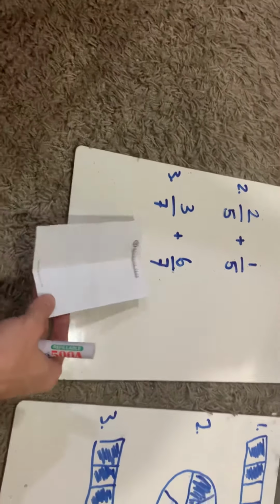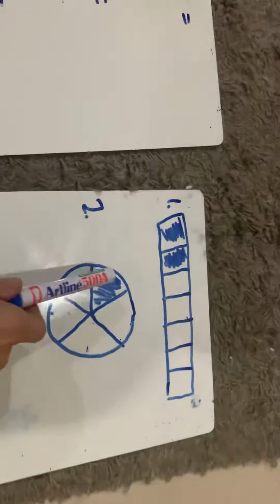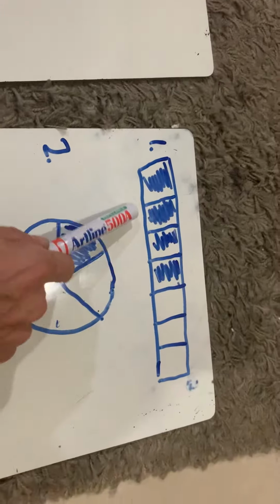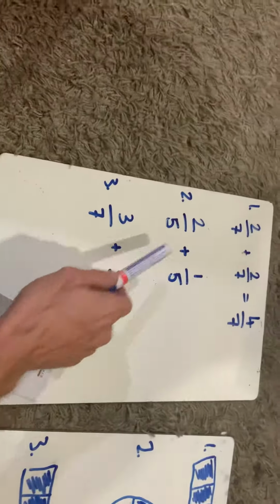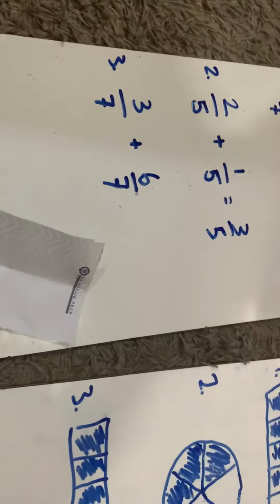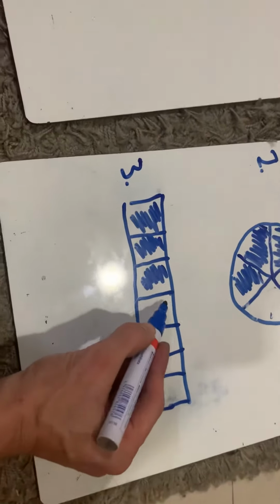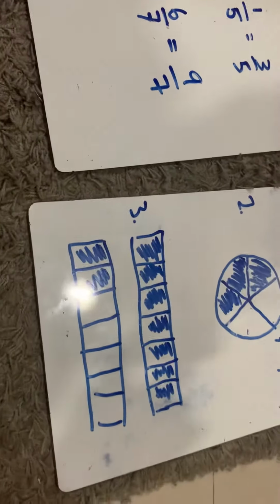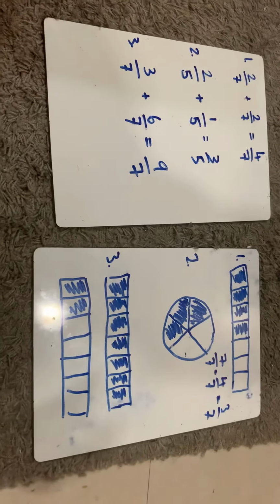20 April 2020